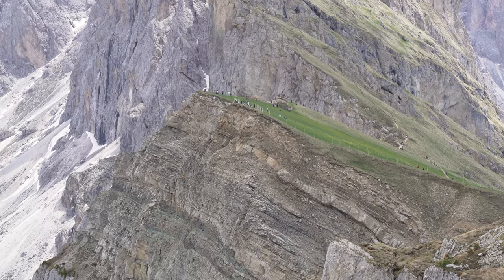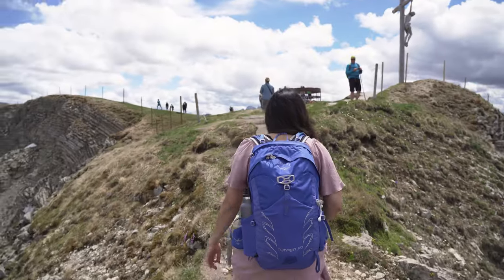Hiking Seceda: Guide to Dolomites' most Epic Peaks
Alpe di Seceda is a dream hike for mountain lovers. Located on the sunny side of Val Gardena, at the foot of the Parco Naturale Cisles-Odle (nature reserve), part of the Dolomites UNESCO World Heritage and represents an ideal base for hikes and climbing tours.

Join us as we admire the breathtaking peaks of the nearby Dolomites: The Tofane, the Sciliar, the Sella Massif, the Sassolungo, and the "pearl" of the Dolomites, the "Marmolada" from the top of Alpe di Seceda. From the Seceda summit, you can enjoy a wonderful view of all the mountains in South Tyrol - from Ortles to Großglockner (Austria).

There are easy hikes, which are ideal for children, but there are also “vie ferrate” (iron ways) and a variety of climbing tours for experienced mountaineers. Perfect for all kinds of hikers.

OUR GEAR

Sony A7III
Sony 16-35 f4
Sony 24-105 lens
Sony 55 lens
Shure VP83 microphone
DJI Mavic Pro